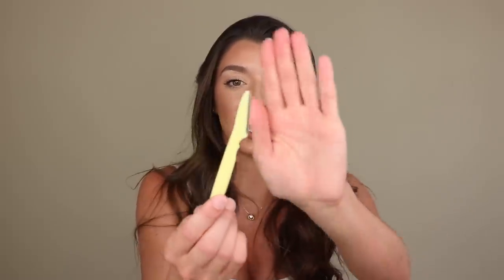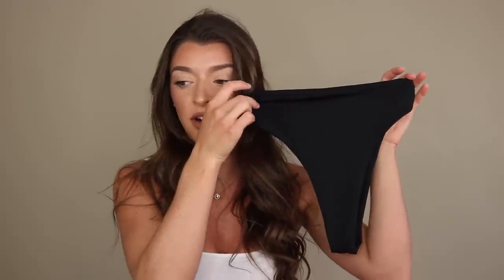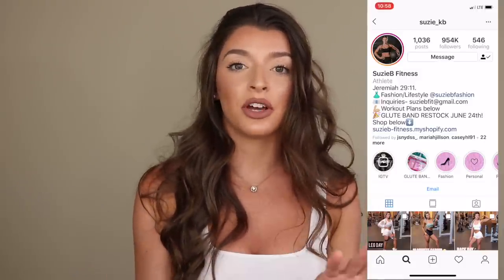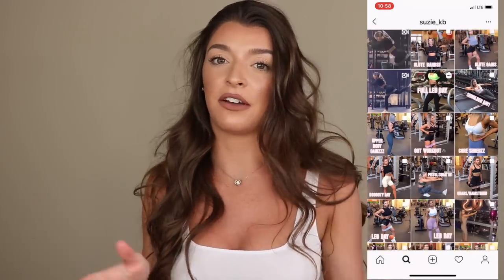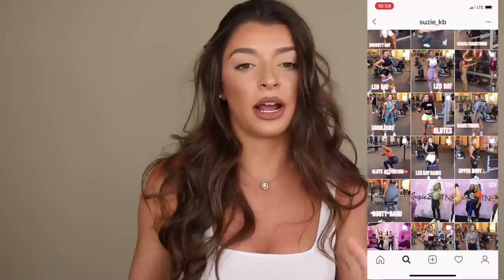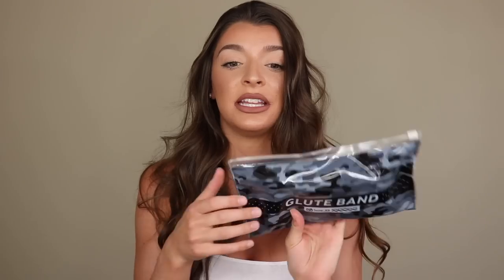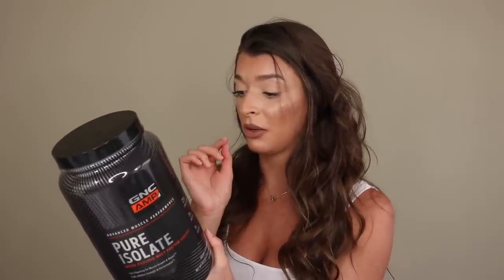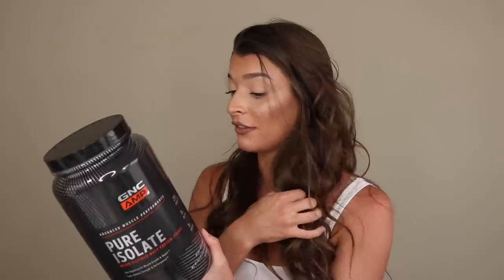JUNE FAVORITES | Makeup, Fashion, Fitness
Twinkle Razor
437 Swimsuit